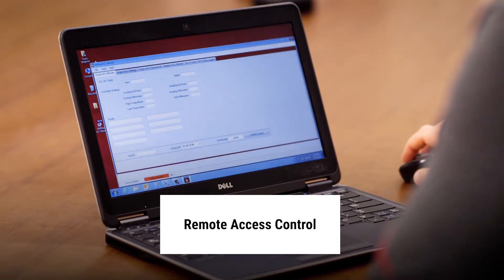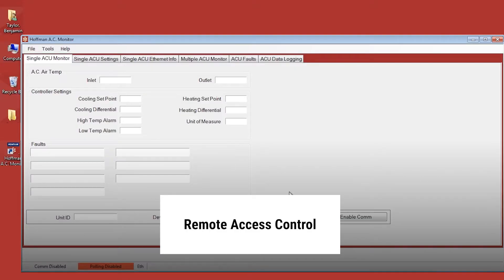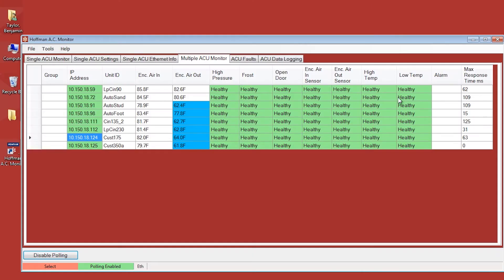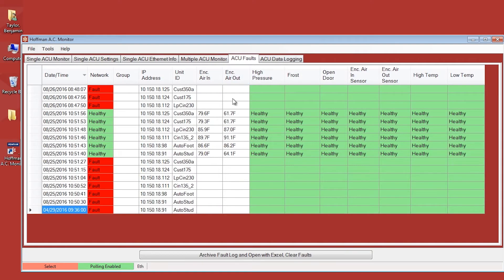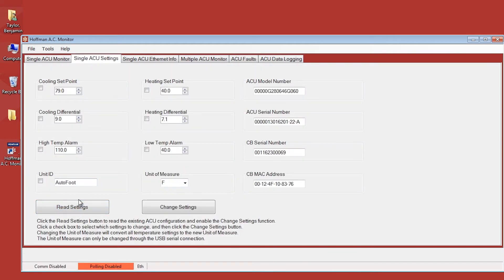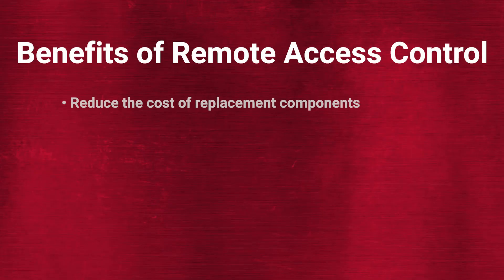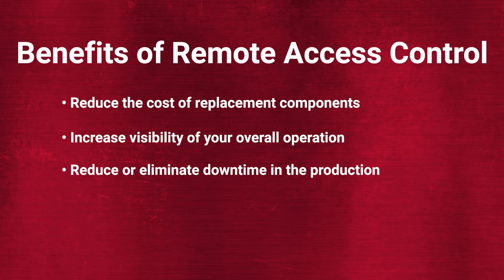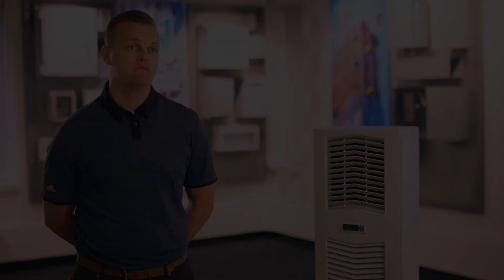HOFFMAN Remote Access Control for Panel Cooling - RAC Promo | nVent HOFFMAN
HOFFMAN Remote Access Control allows you to reduce unwanted surprises such as cabinet overheating for your industrial control and power distribution panels.